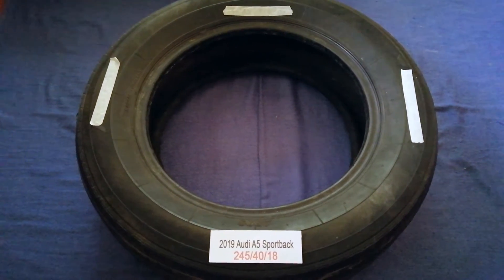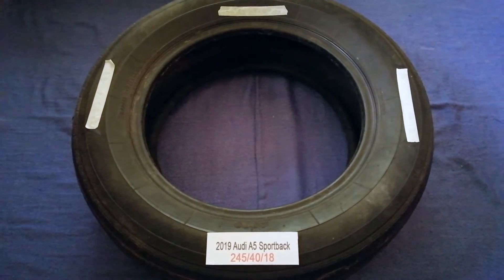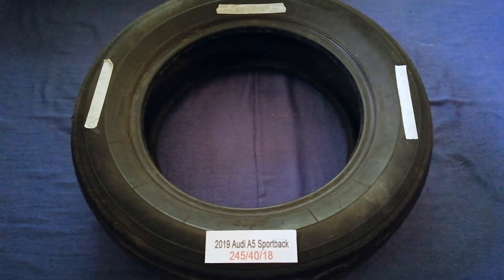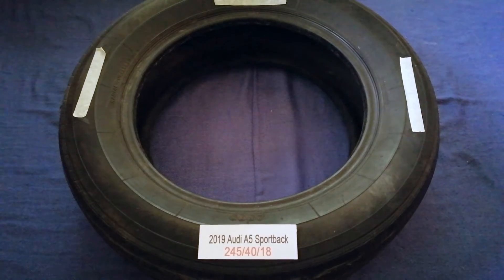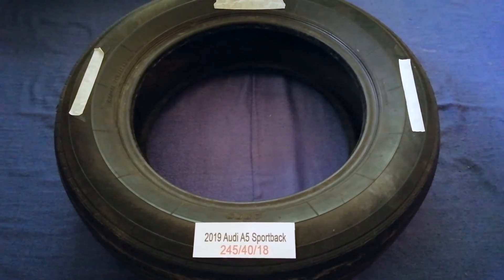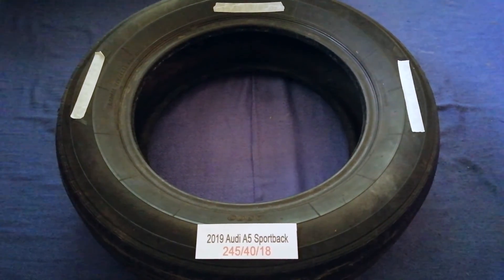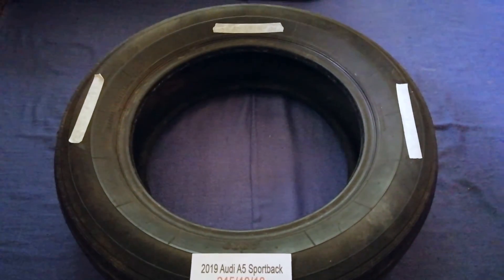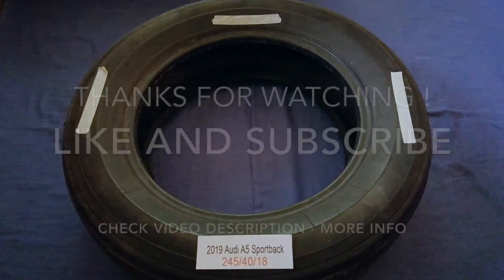🚗 🚕 2019 Audi A5 Sportback Tire Size 🔴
2019 Audi A5 Sportback Tire Size

2019 Audi A5 Sportback Tire Size

Audi AG (German: [ˈaʊ̯di ʔaːˈɡeː] (About this soundlisten)) (commonly referred to as Audi) is a German automotive manufacturer of luxury vehicles headquartered in Ingolstadt, Bavaria, Germany. As a subsidiary of its parent company,  Audi produces vehicles in nine production facilities worldwide